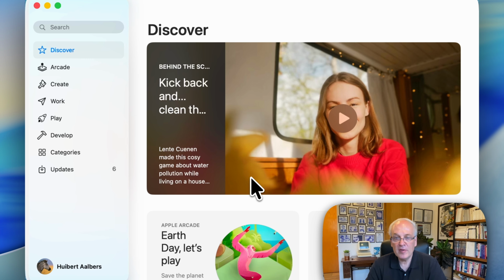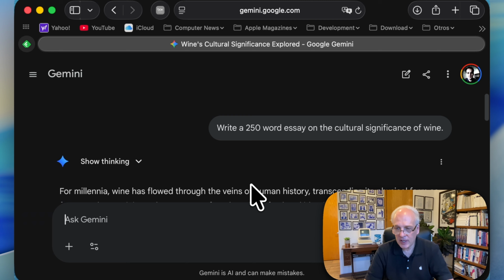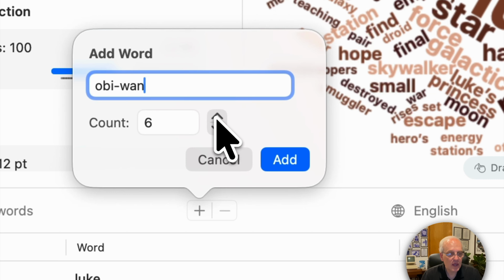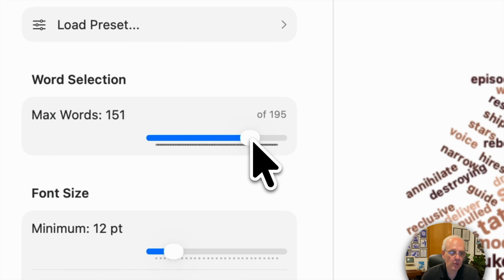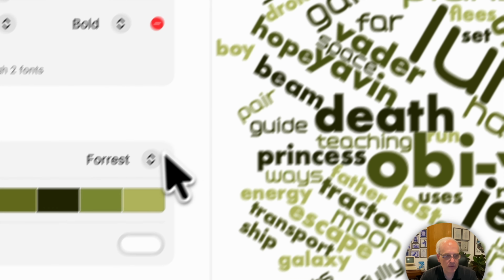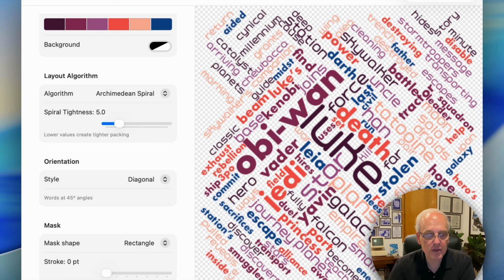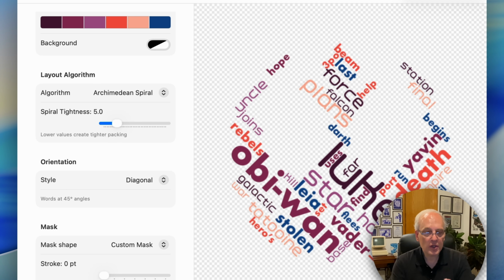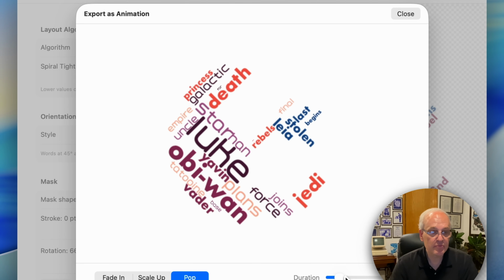How to create amazing word clouds on macOS for free in five easy steps.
This video shows to create amazing word clouds on macOS for free in five easy steps using the Stylish Word Clouds app that can be downloaded from the Apple App Store.